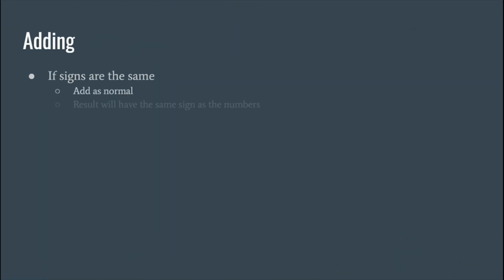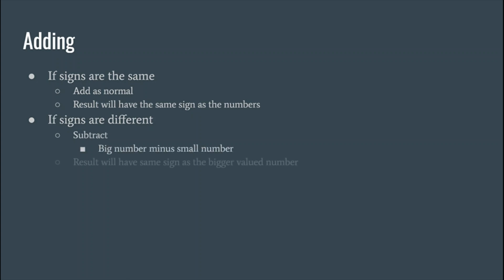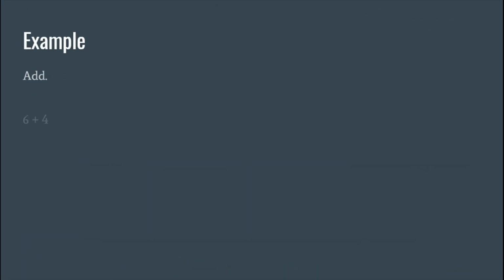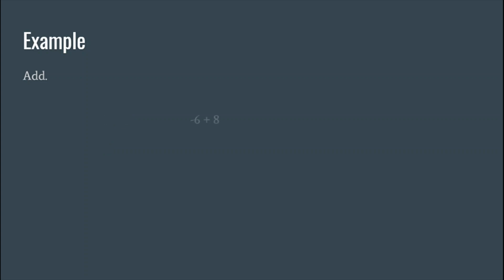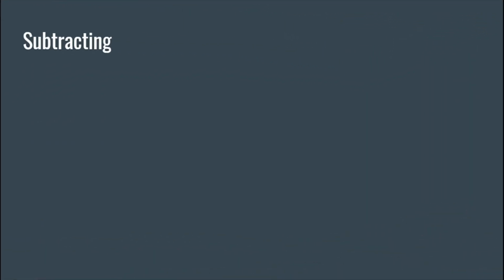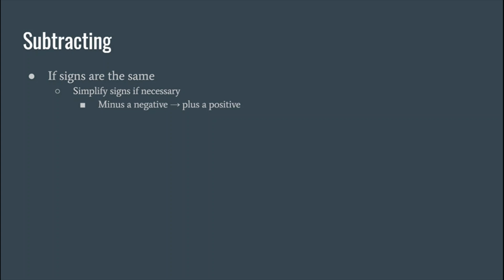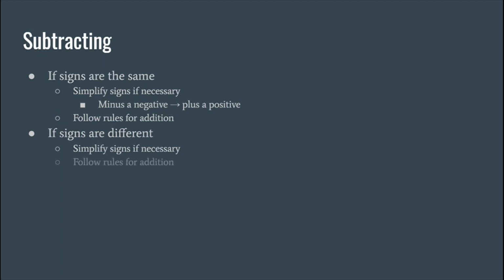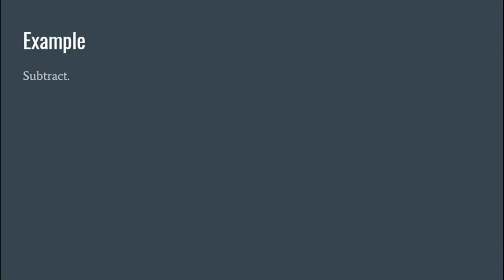Real Numbers: Addition and Subtraction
Adding and subtracting real numbers. Be careful with the signs.